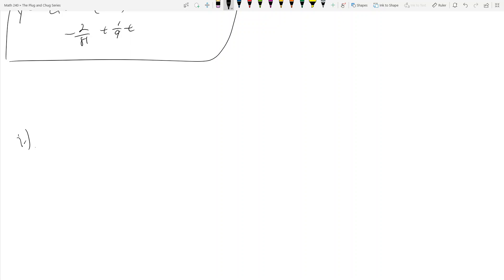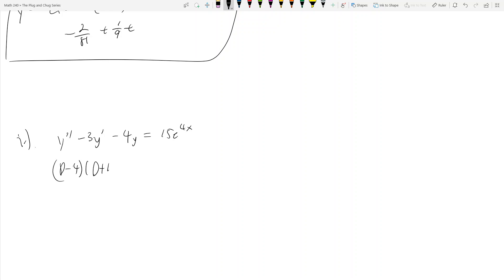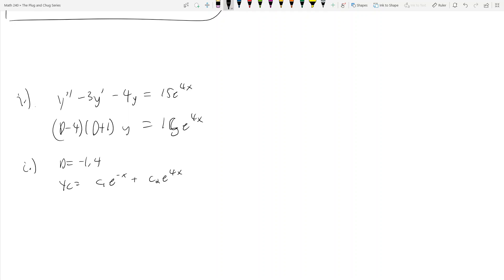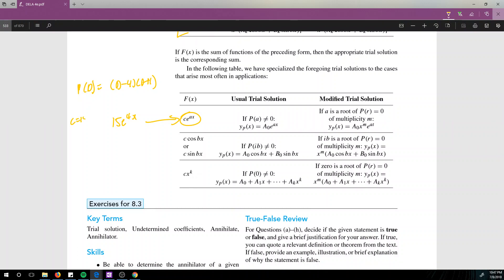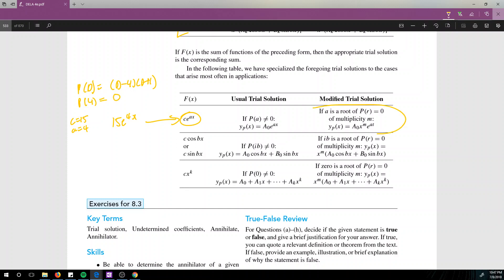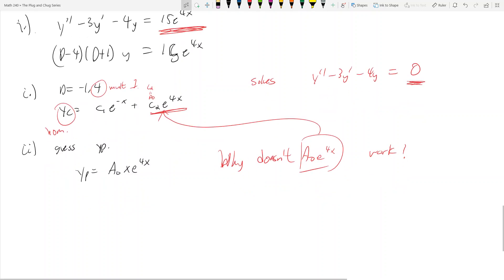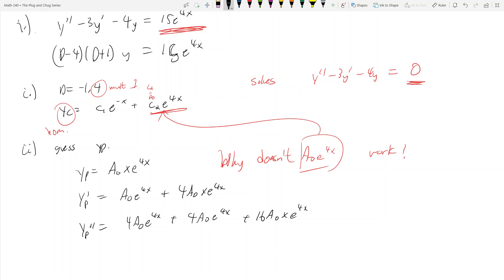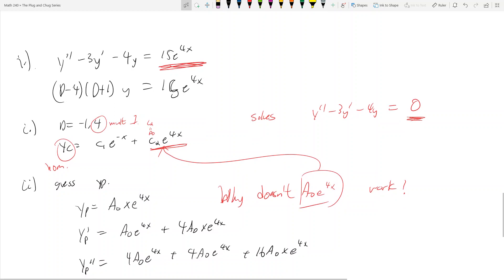Math 240 - Chapter 8.3 - The Plug and Chug Series 39b (ADDENDUM to #39)